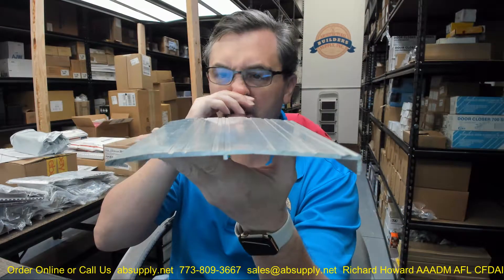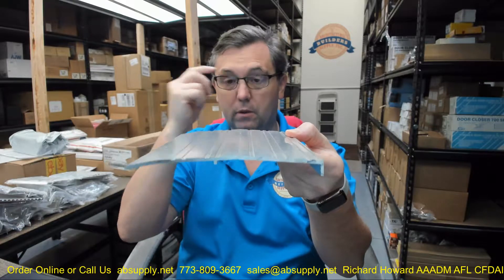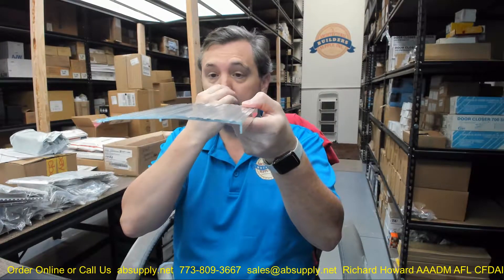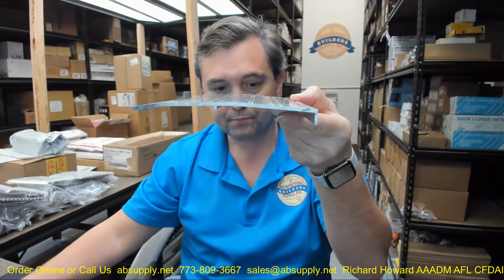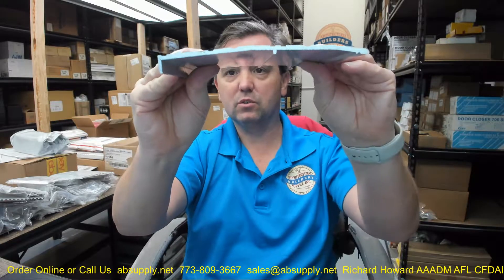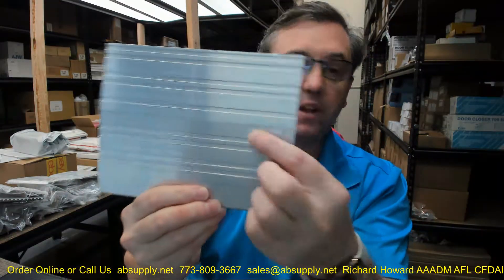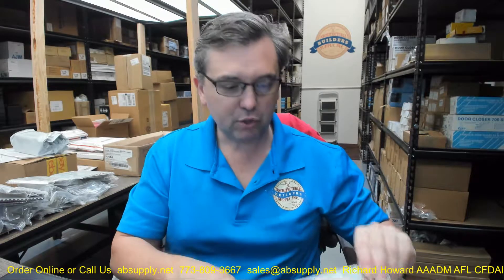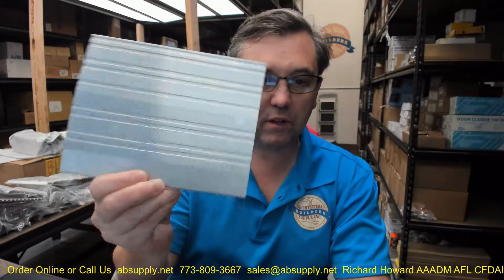Dorbin 383A Mill Finish Aluminum Handicap Offset Ramp